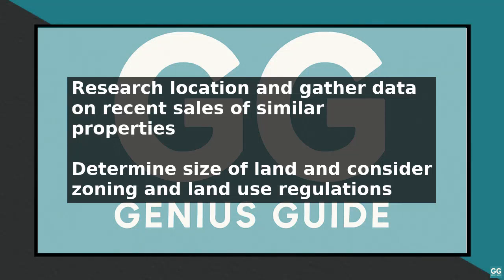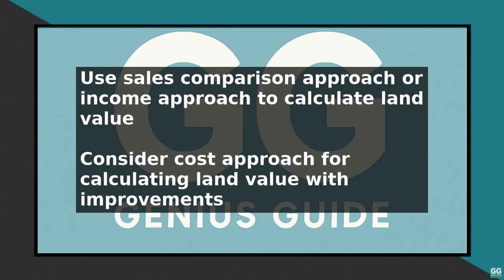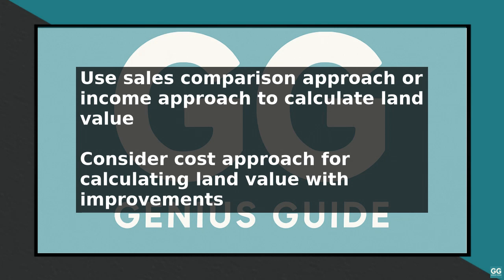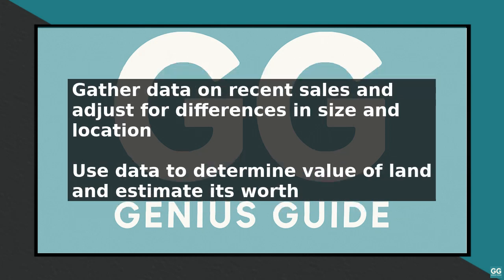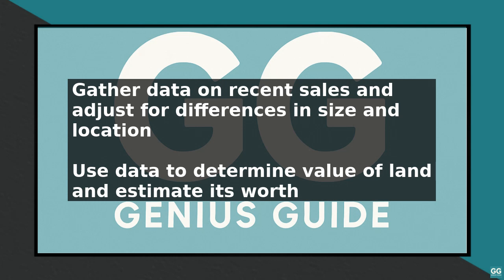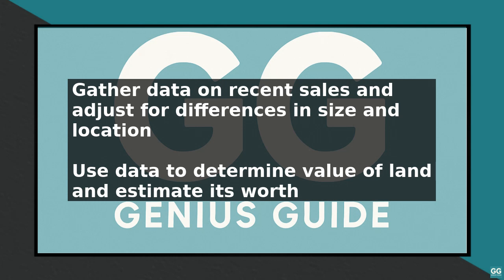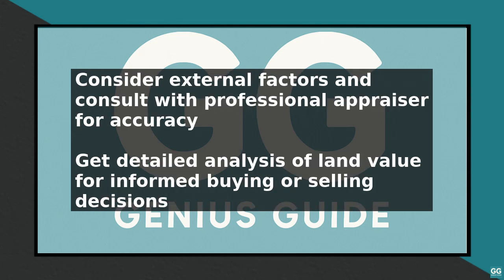How Do I Calculate Land Value (2025)